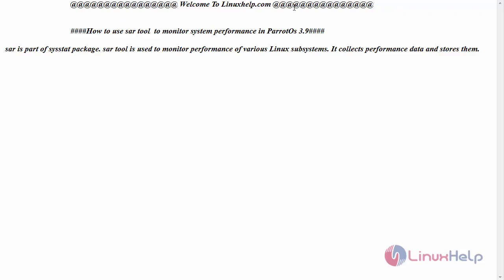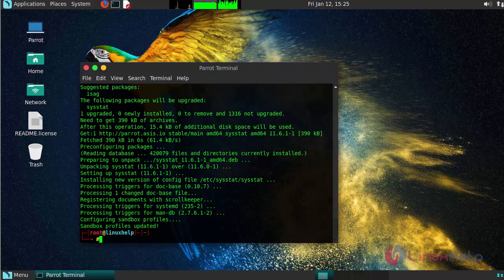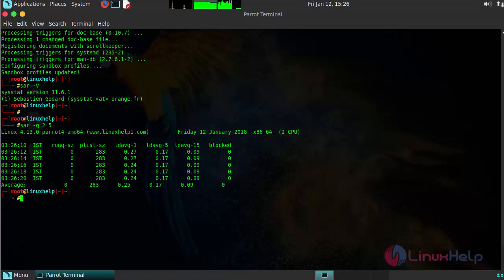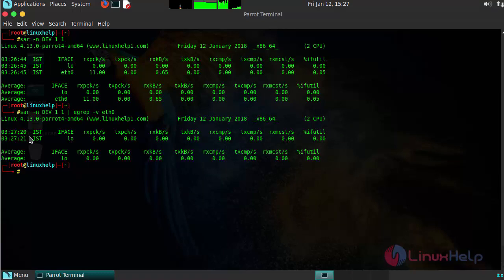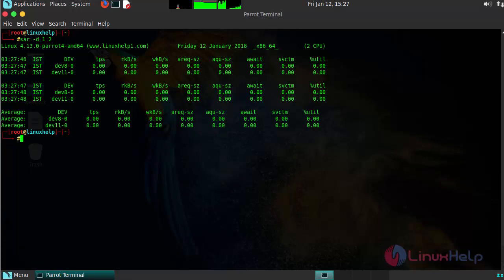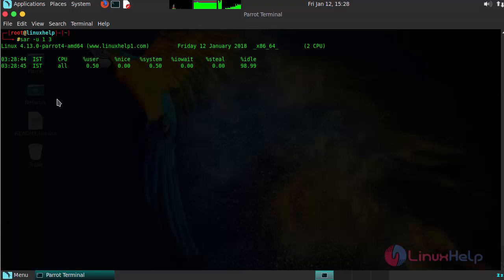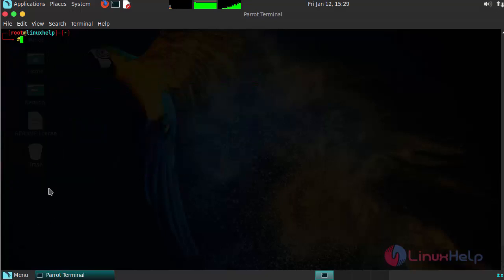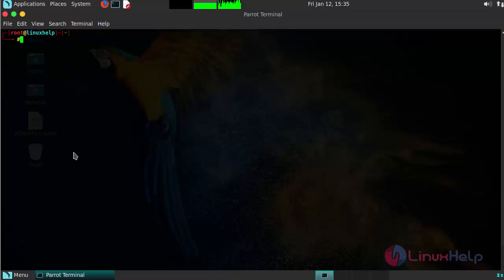How To use sar tool in ParrotOs 3.9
This video covers the method to install sar tool in ParrotOs 3.9 sar is part of sysstat package. sar tool is used to monitor the performance of various Linux subsystem.